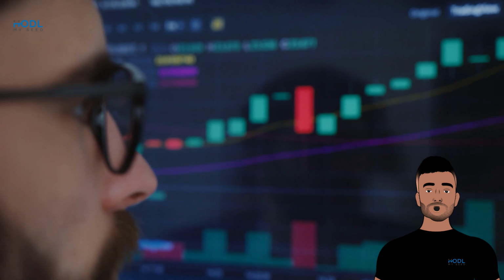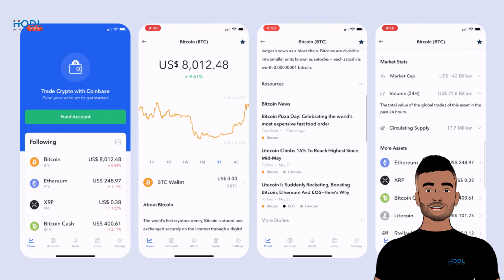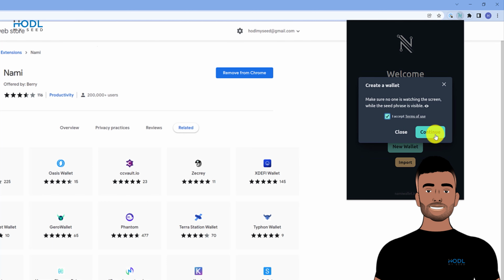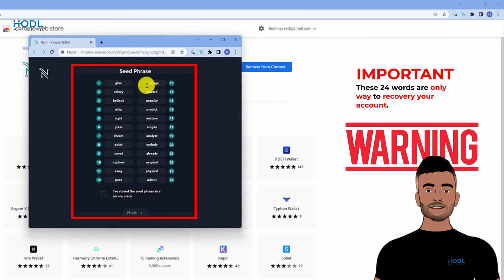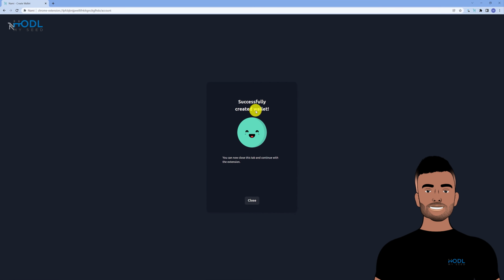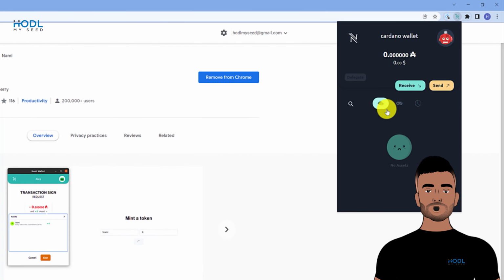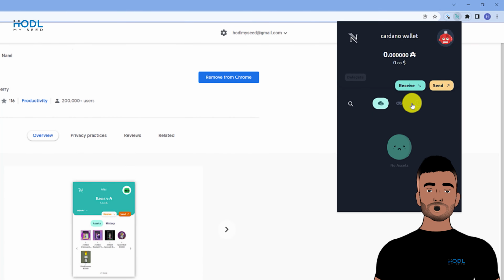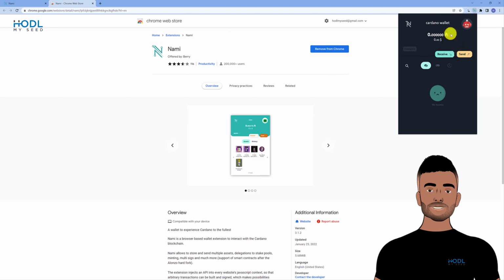It's So Easy To Setup Nami Wallet For Cardano On Chrome (For Beginners)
Nami is a browser based wallet extension to interact with the Cardano blockchain.

Nami allows to store and send multiple assets, delegations to stake pools, minting, multi sigs and much more (support of smart contracts after the Alonzo hard fork).

If you hold Cardano at a centralized exchange and would like to participate in defi projects, NFTs and tokens that trade on the Cardano blockchain, you will need to transfer Cardano to a wallet like Nami.

In this video you will learn how to install Nami Wallet on chrome in under 5 minutes. I hope you find this video helpful.